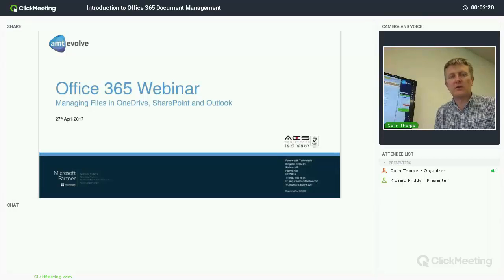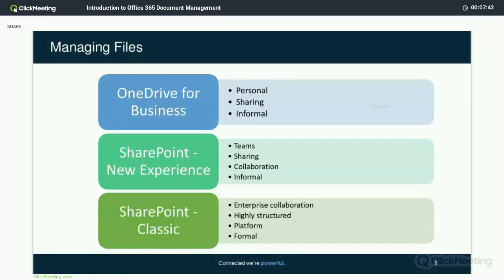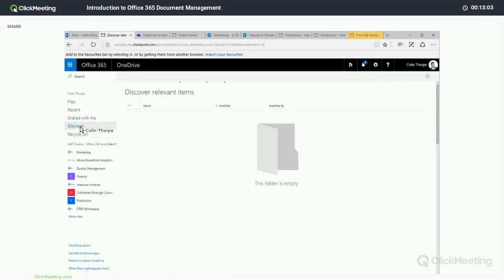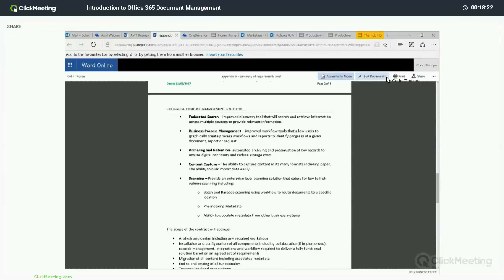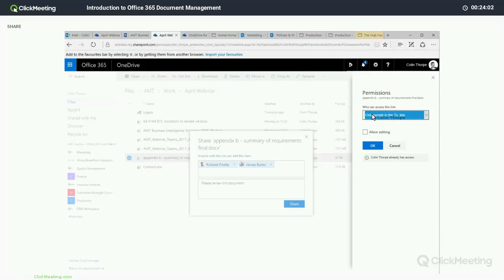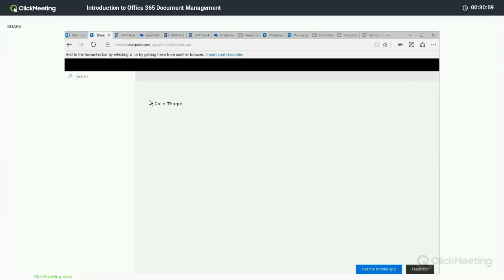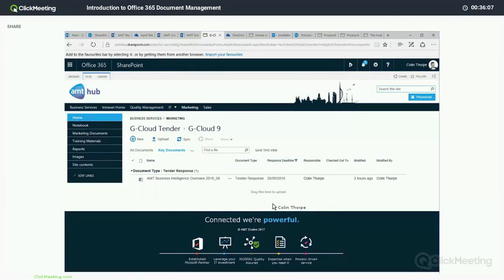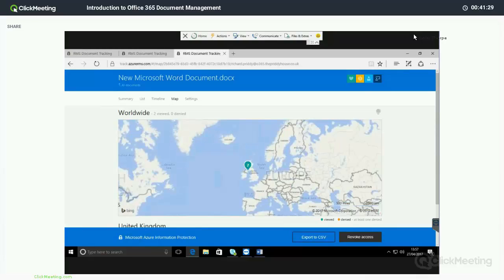Office 365 Webinar - Managing Files in OneDrive, SharePoint and Outlook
A webinar giving an overview of how your organisation can use Office 365 to manage documents.